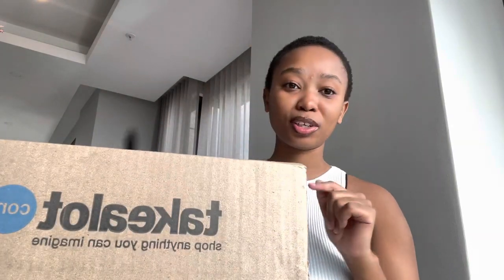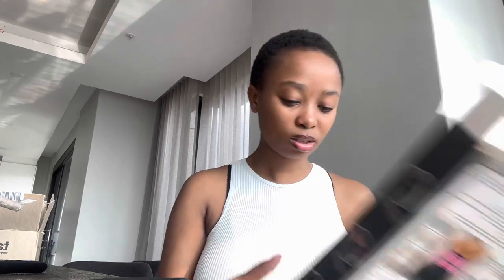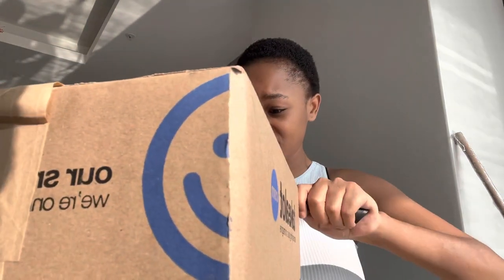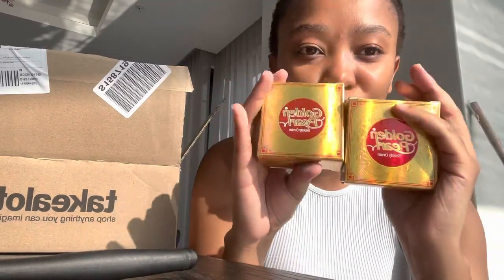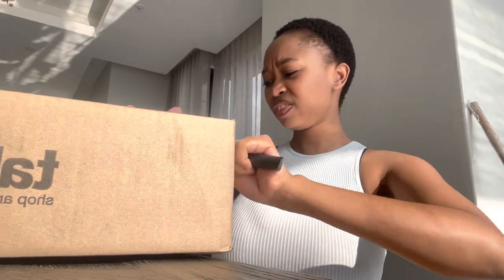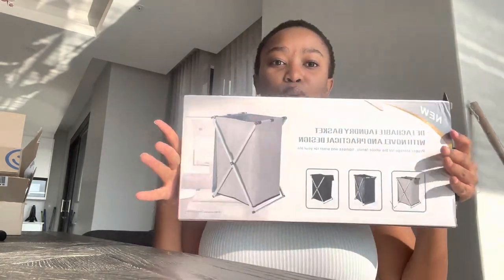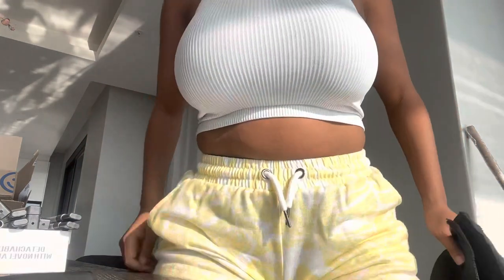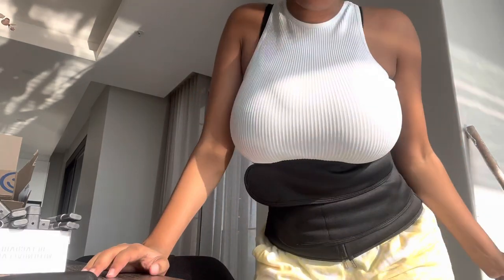Takealot unboxing/ Nothing too fancy just essentials 🤝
Hey loves

The things I bought from takealot
Waist Trainer Silhouette Corset Body Shaper Tummy Control & Weightloss Belt available to buy online at @TAKEALOT We offer fast, reliable delivery to your door.

IKT Wax Stick And Detangling Black Hair Tail Comb available to buy online at @TAKEALOT We offer fast, reliable delivery to your door.

Folding X Frame Laundry Basket available to buy online at @TAKEALOT We offer fast, reliable delivery to your door.

Golden Pearl Beauty Cream 2 Pack available to buy online at @TAKEALOT We offer fast, reliable delivery to your door.

Academy Wet Mop With Wooden Handle - 365g available to buy online at @TAKEALOT We offer fast, reliable delivery to your door.

EDX Education Water Play - Spray Bottle available to buy online at @TAKEALOT We offer fast, reliable delivery to your door.

Gizmo - 25cm Microwave Cover available to buy online at @TAKEALOT We offer fast, reliable delivery to your door.

Love y’all ❤️🫂